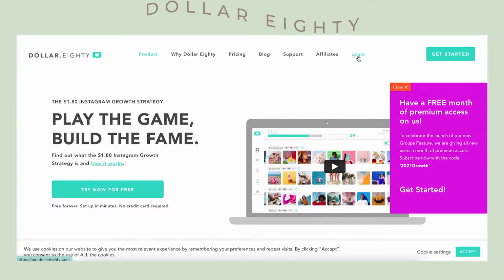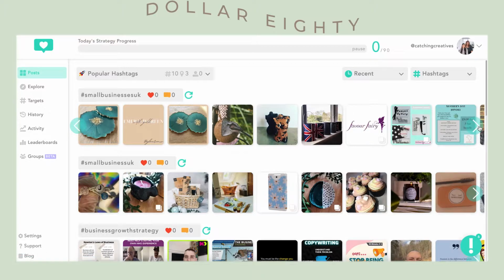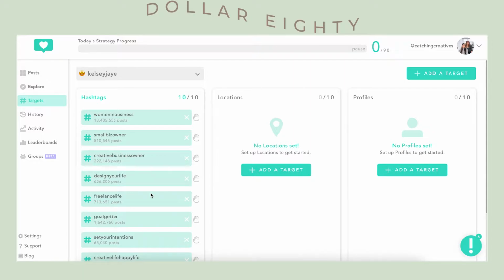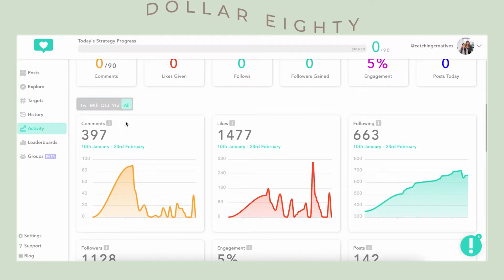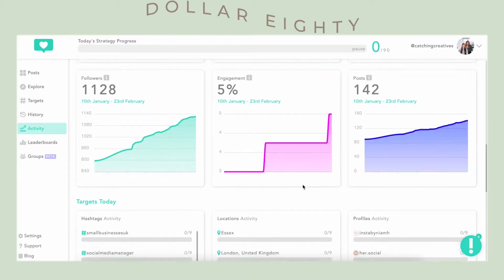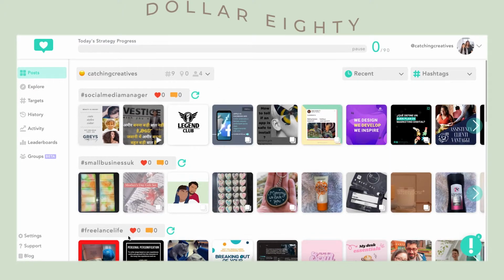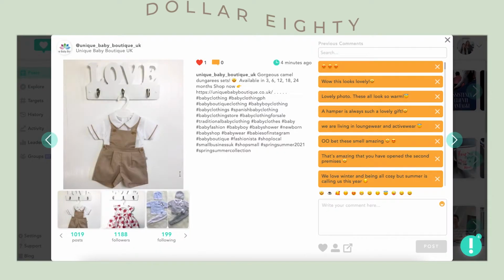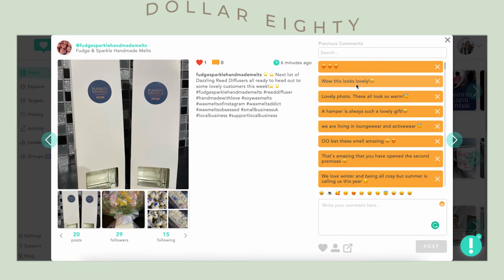How to increase your Engagement | Dollar Eighty method/Gary Vee $1.80 strategy.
In today's video, I am sharing how I grew my Instagram Engagement with the help of Dollar Eighty.

Are you struggling to build up the right engagement on Instagram? Well, Dollar Eighty is the answer you have been looking for. With the platform, you can engage with posts through hashtags and it builds a strategy for you. So all you have to do is go through and leave meaningful comments on posts. The $1.80 Gary vee method is used with Dollar Eighty and is proven to work wonders for your Instagram engagement growth.

C A T C H I N G  C R E A T I V E S